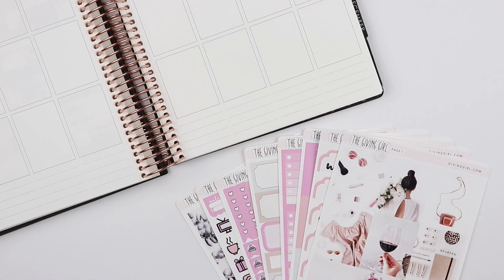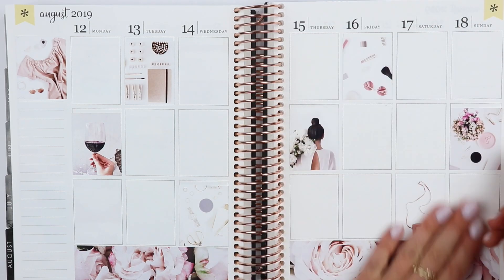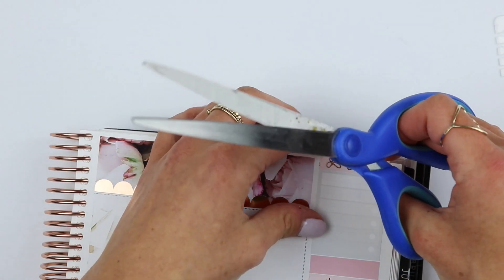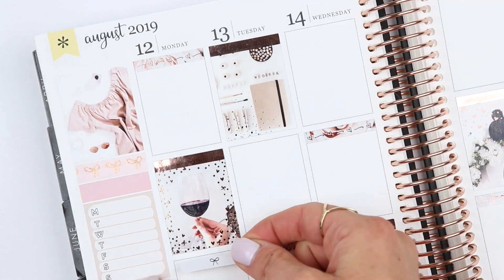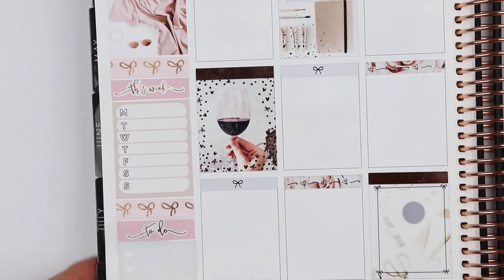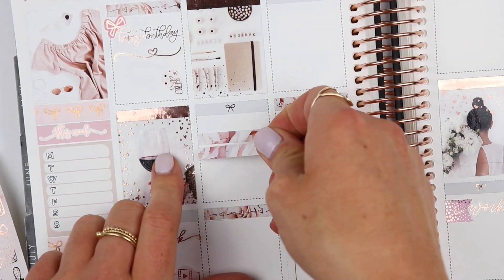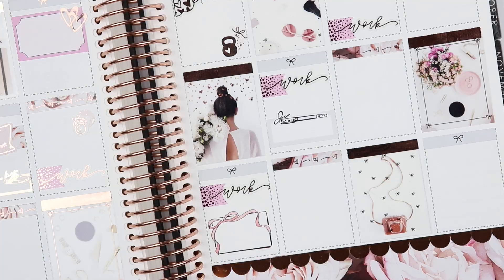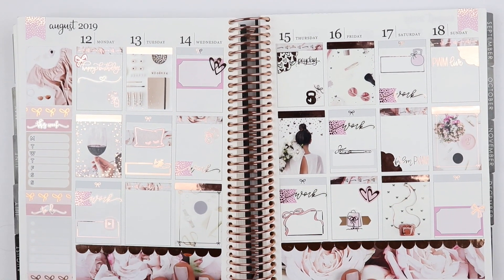Plan With Me! Ft. TheGivingGirl | Goal Digger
XOXO